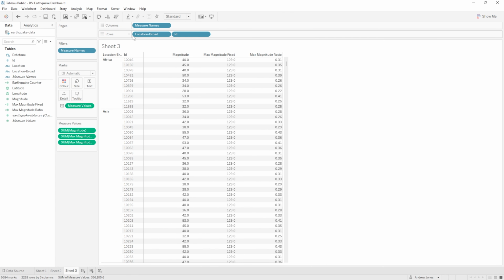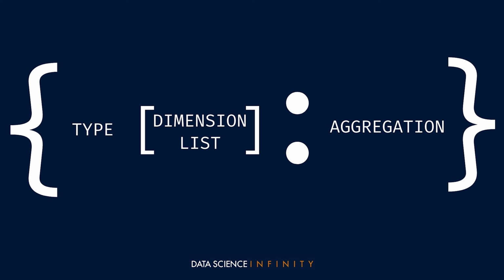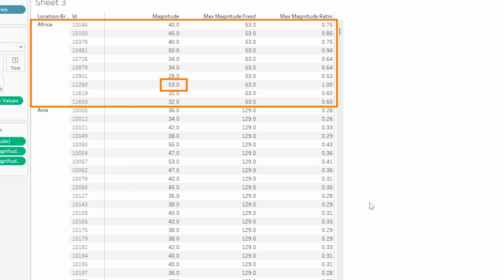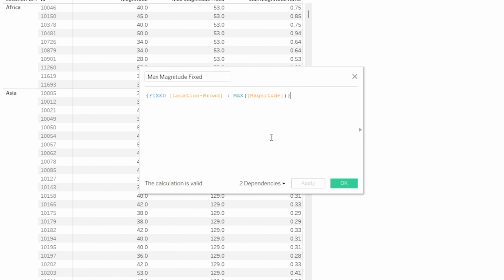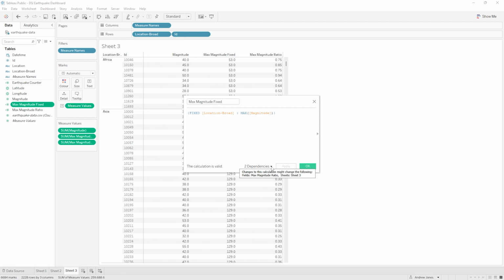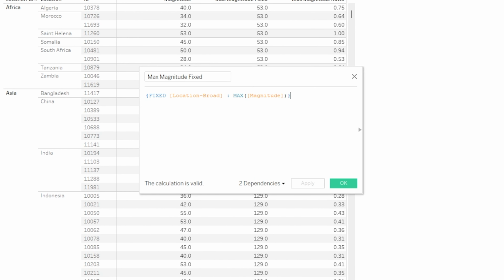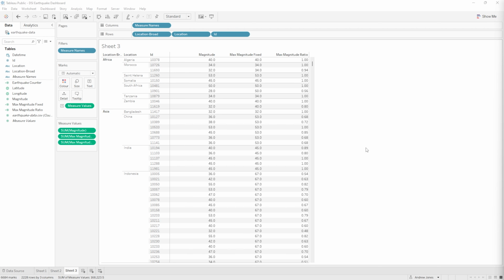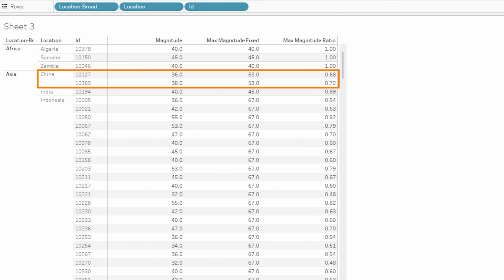Tableau MADE EASY | Level Of Detail 2 | Part 11/18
In Part 11 of this series, we dive further into Calculated Fields, looking at Level of Detail (L.O.D) to change the level or granularity of what is shown on our worksheet.

Over the rest of the series, we will learn and apply all of the key concepts you need to know, ending up with an incredible, powerful, and beautiful dashboard.

They all started by joining thousands & thousands of others in watching my free 60-minute Data Science Career Webinar.

DATA SCIENCE INFINITY:
The world's leading Data Science program.